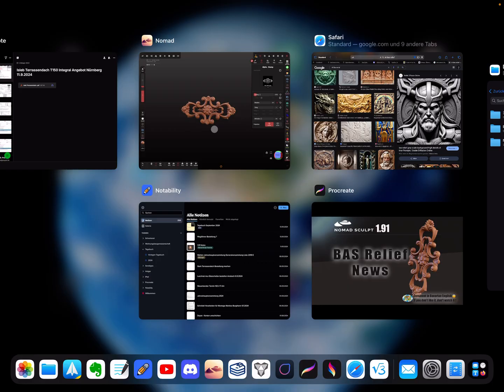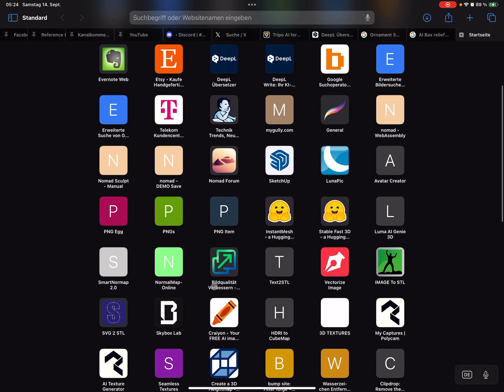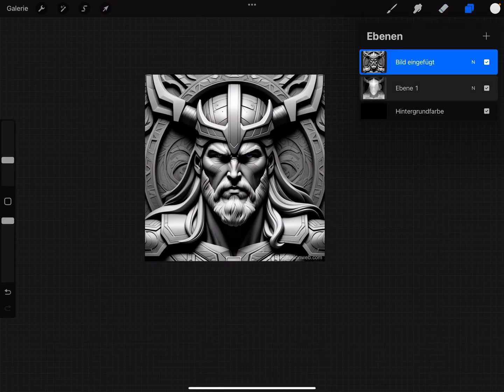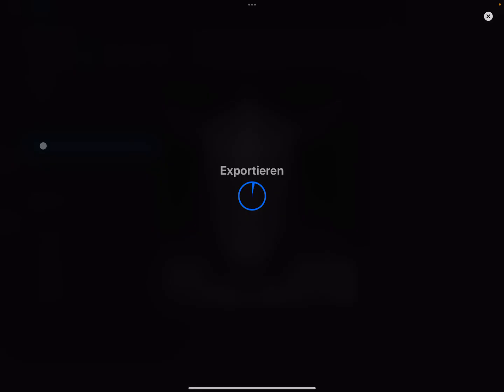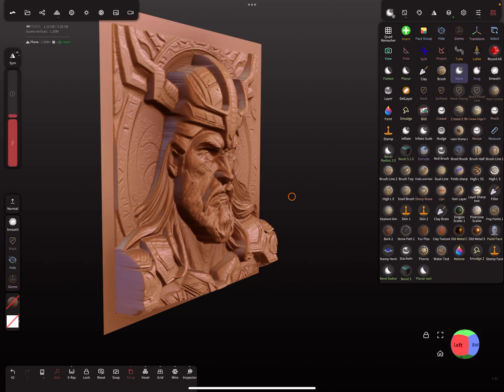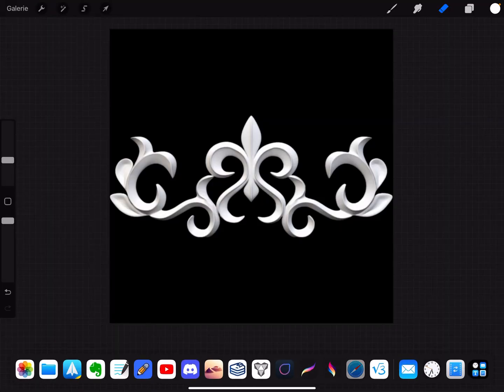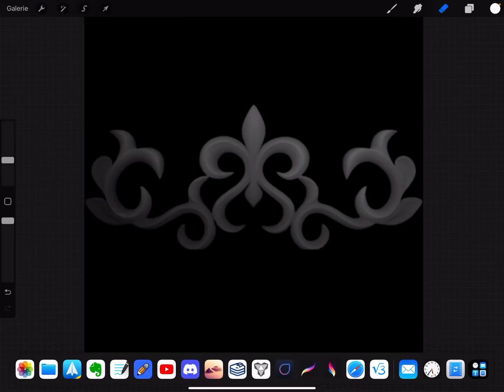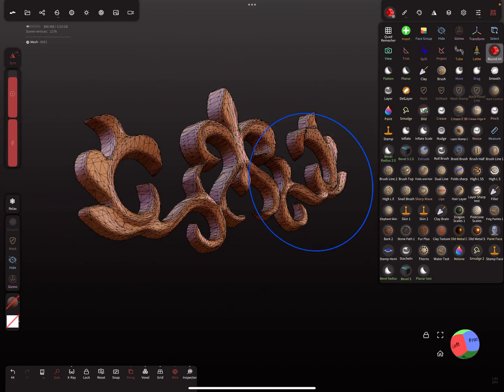Nomad Sculpt -BAS Relief News - Ornaments - Alpha - from 2D Image - 3D printing (V1.91 -14.9.2024)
How to create BAS Reliefs or ornaments for 3D printing.

or use